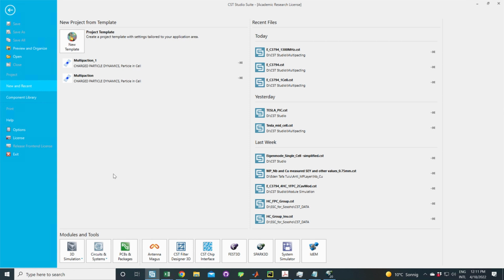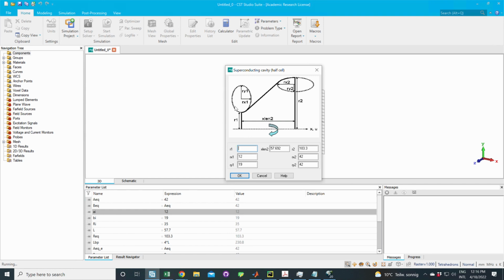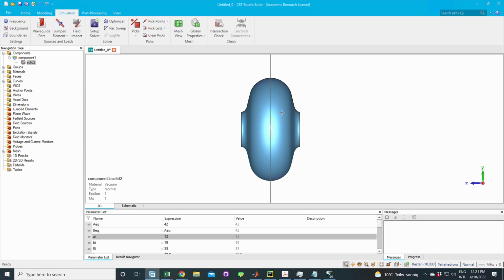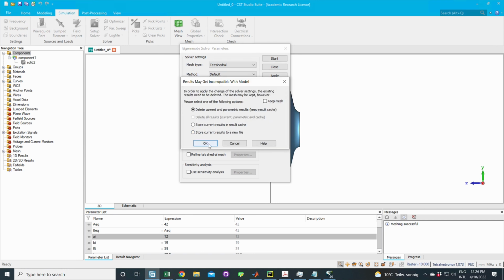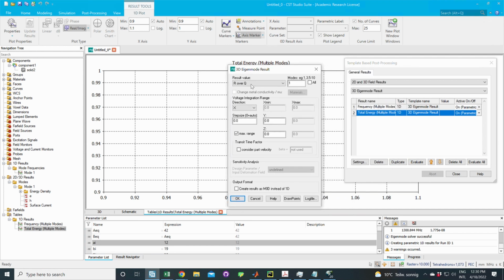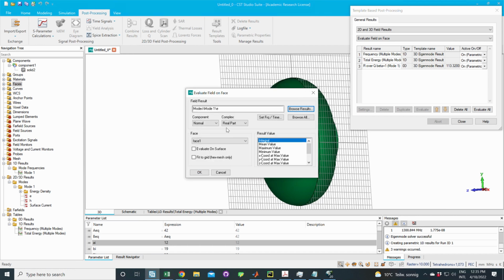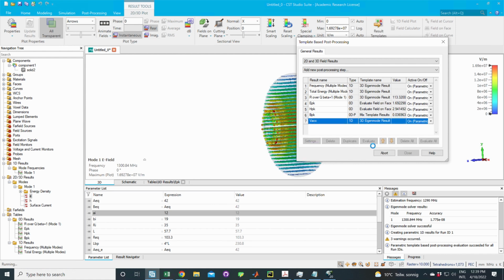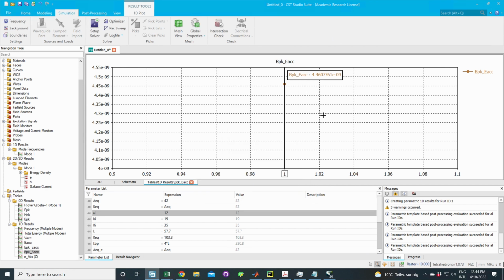CST Studio SRF Cavity Epk, Bpk, Eacc, R Q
Particle Accelerator Physics - Superconducting Radio Frequency (SRF) Cavity Simulation with CST Studio - Evaluating some figures of merit (Epk/Eacc, Bpk/Eacc, R/Q)

Information about the TESLA Cavity can be found in this report